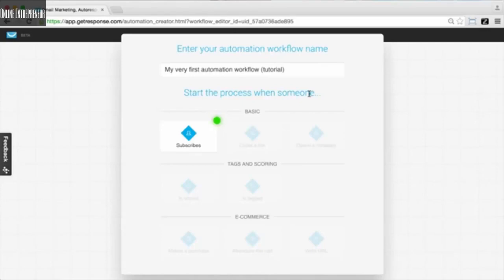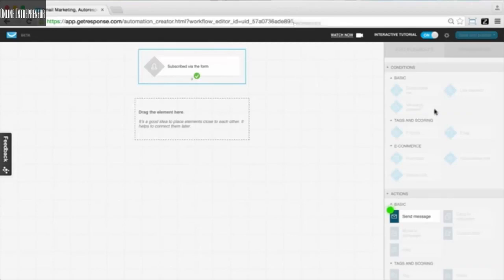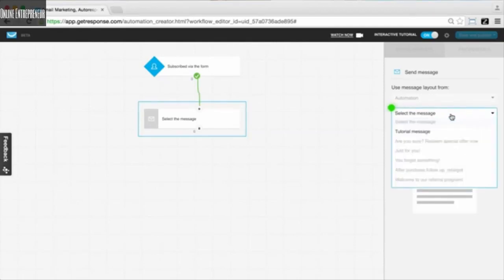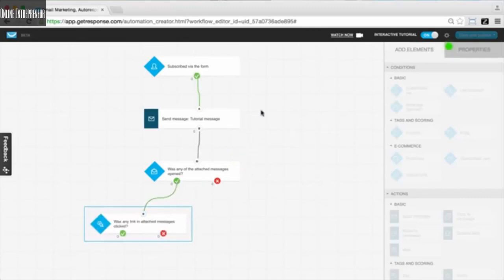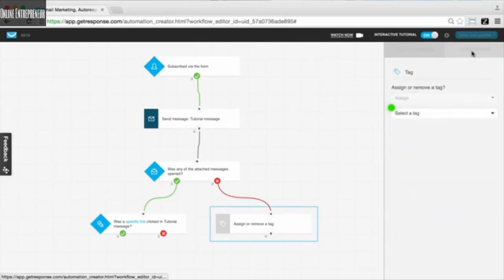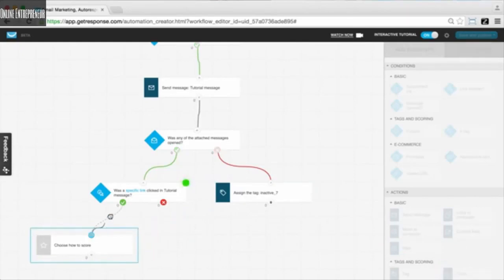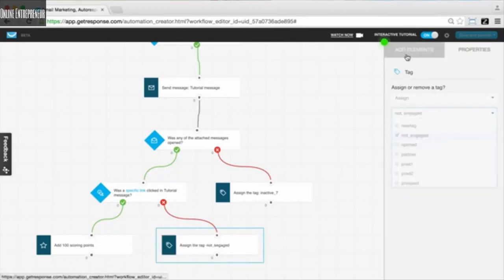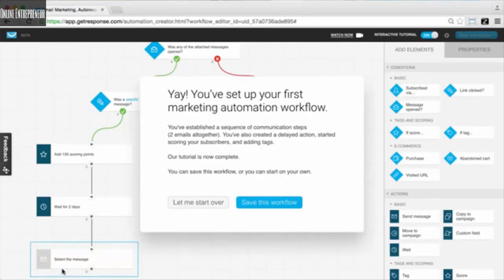Getresponse autoresponder complete 2020 tutorial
GetResponse - send emails, build landing pages, automate your marketing:getresponse
comment creer  un tunnel de vente
gagner de l'agret sur internet
getresponse funnel
getresponse avis
getresponse tutorial 2020
getresponse automation
getresponse autofunnel
getresponse autoresponder
getresponse autoresponder tutorial 2020
getresponse basic plan
getresponse funnel builder
getresponse clickfunnels
getresponse contact form 7
getresponse domain
getresponse double opt in
getresponse email automation
getresponse email marketing tutorial
getresponse email
"getresponse gratis
getresponse import contacts
getresponse lead funnel
mailchimp vs getresponse vs aweber
getresponse plugin